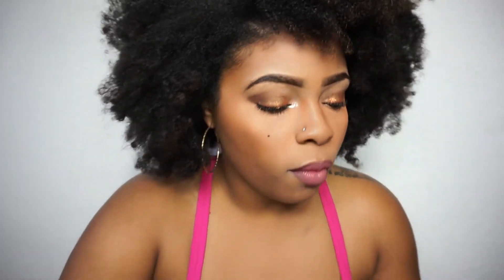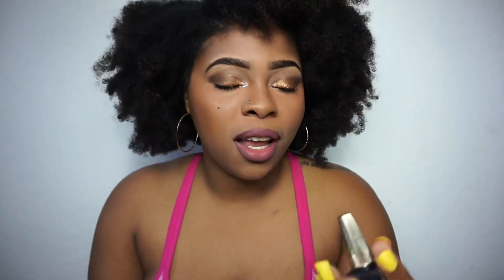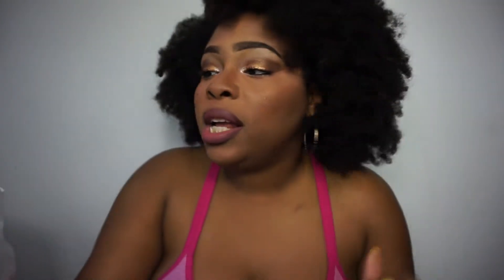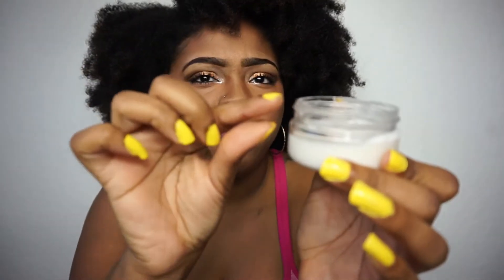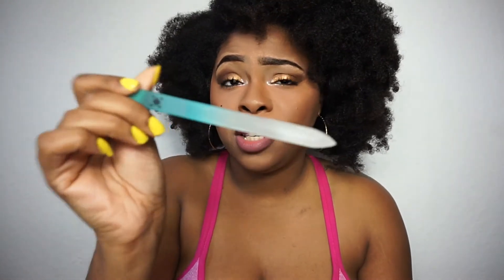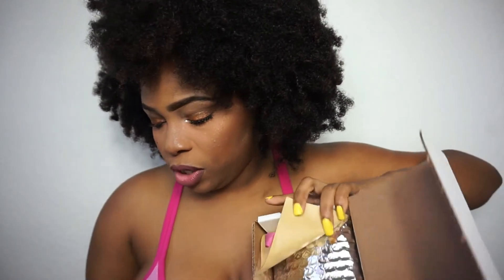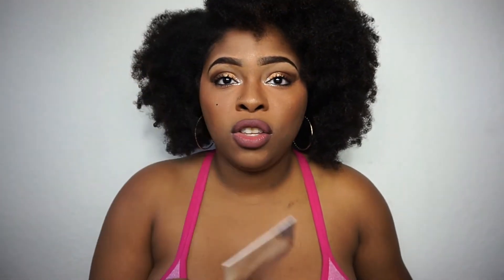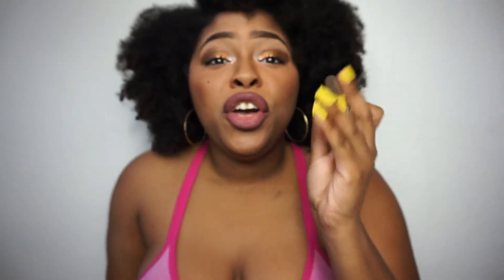Product Haul and review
In today's video I am doing a haul from 3 different companies that I felt we powerful and screamed girl power. I would like to thank
Alodia Hair Care
Deco Miami
Jouzge
and of course UniversitiTeeBox for providing me these amazing products to try and review

I try to upload frequently so make sure to turn those notifications on. :)
I N S T A G R A M :
ShannoniAm
TheFlawfulBeauty

T U M B L R :
ShannonIam

S N A P C H A T :
iysisRenee

T W I TT E R :
FlawfulSpeaks

I DO NOT have an active Facebook.
Words of Wisdom:

Until next time **muah**